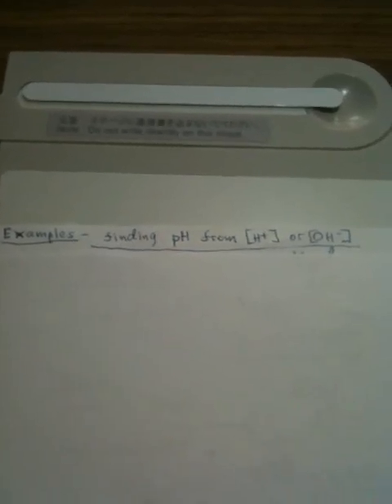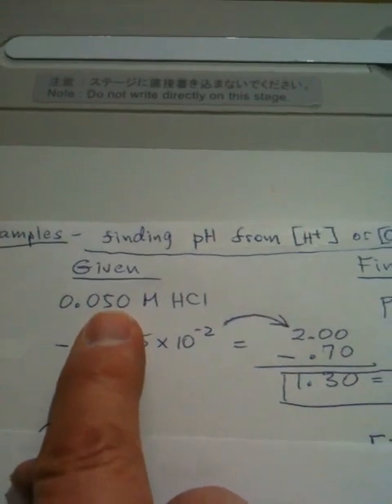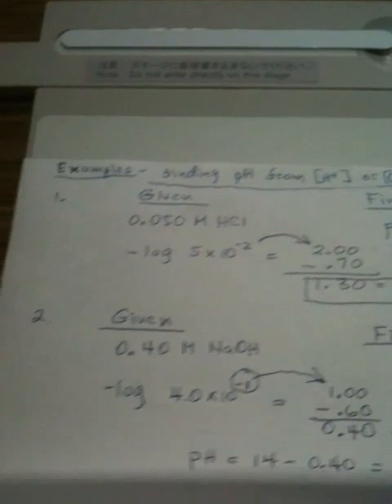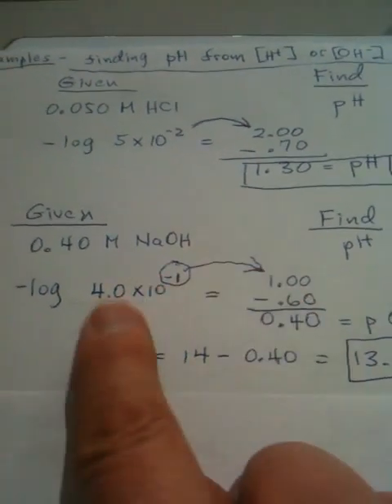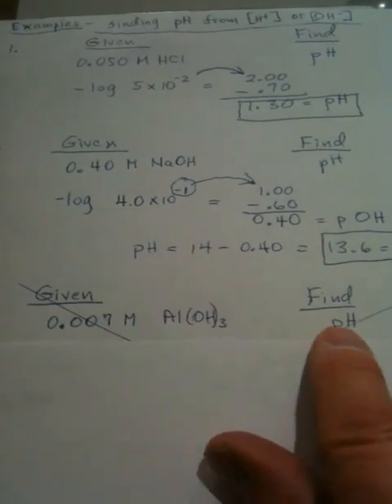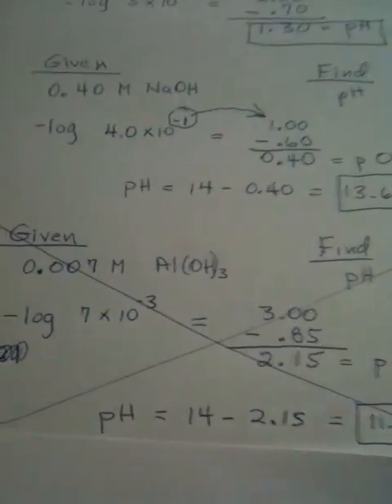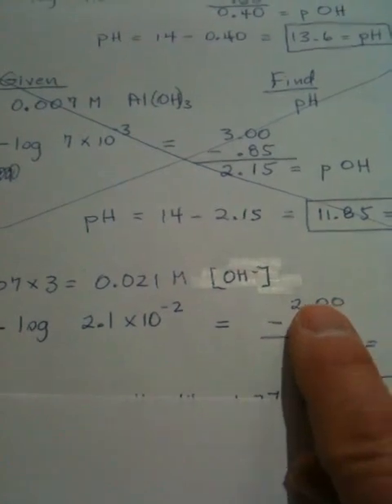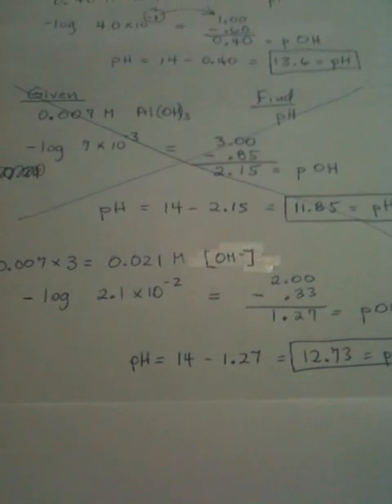Estimate -log [H+]- 3 examples - calculate pH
3 examples are given here:  (1) calculating pH from [HCl]    (2) calculating pH given [NaOH] ; (3)  calculating pH from [Al(OH)3 ]